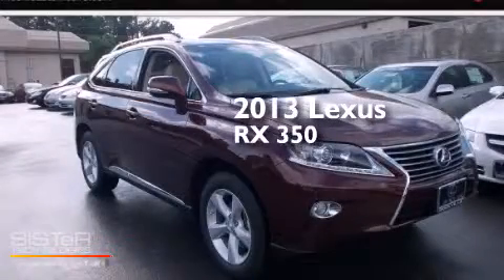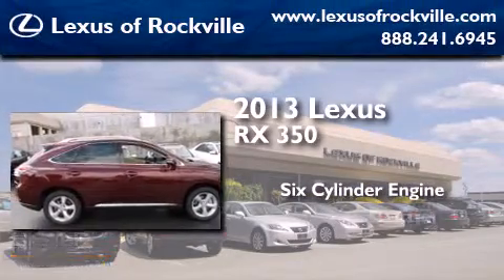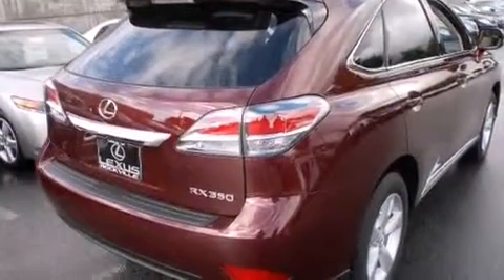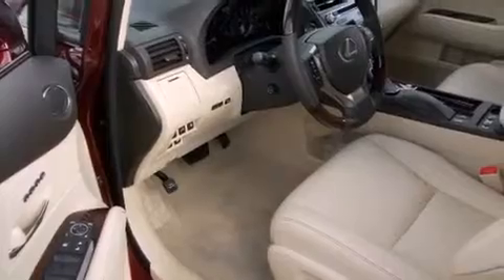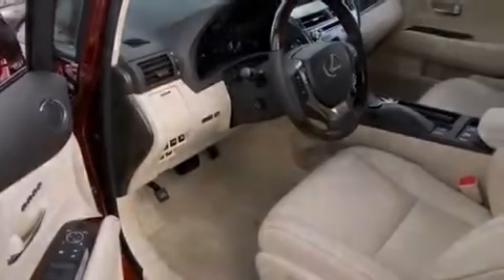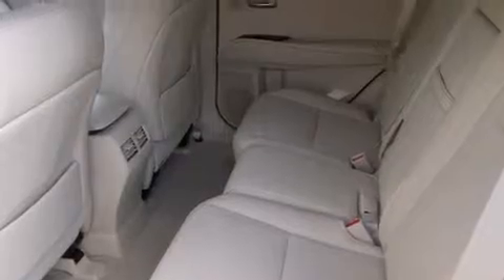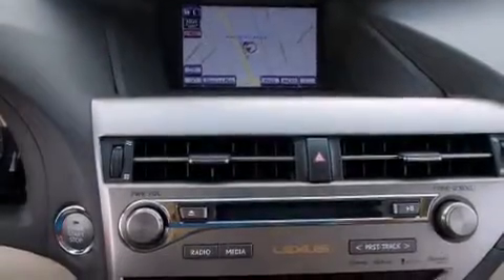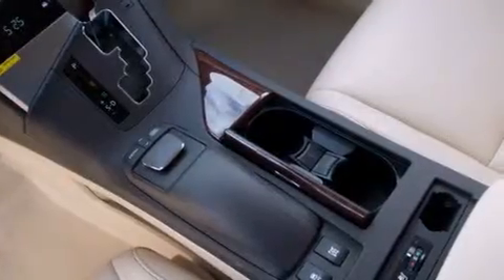2013 Lexus RX 350 Rockville MD 20855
Year : 2013
 Make : Lexus
 Model : RX 350
 Engine : 3.5L V-6 cyl
 Trans . : 6-Speed Automatic
 Exterior : Claret Mica
 Miles : 10
 Interior : Parchment

 15501 Frederick Road.

 2013 Lexus RX 350 Rockville MD